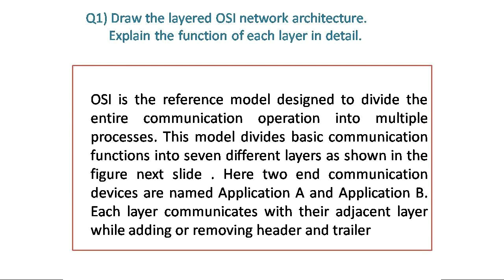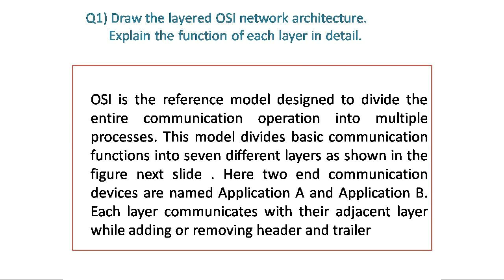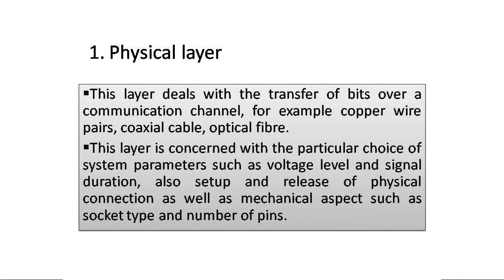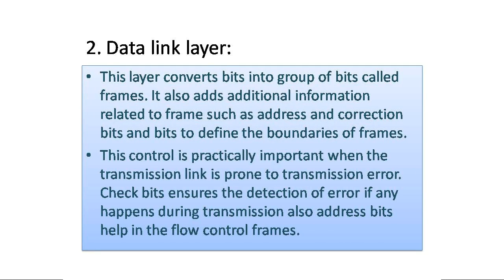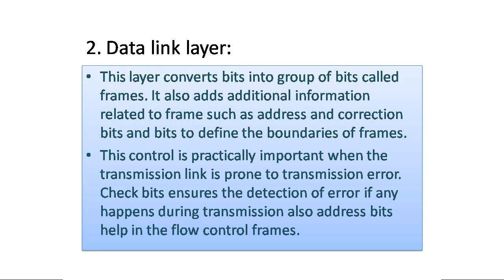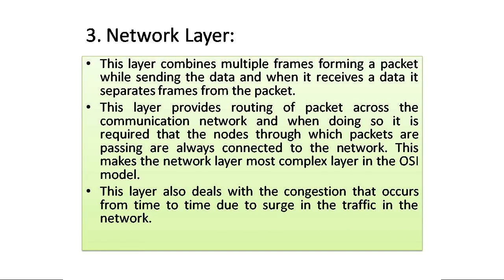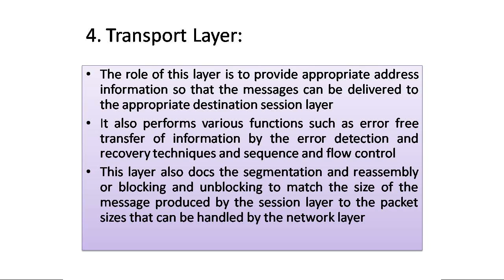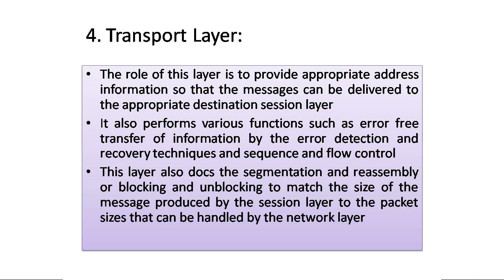Draw the layered OSI network architecture. Explain the function of each layer in detail